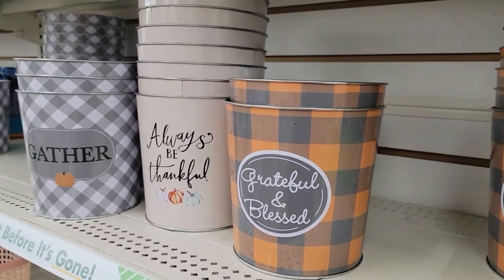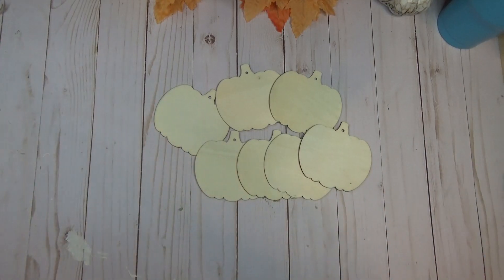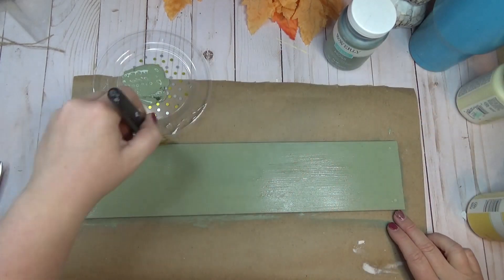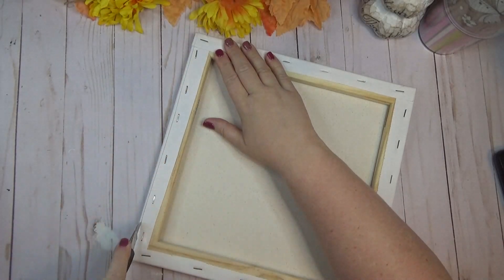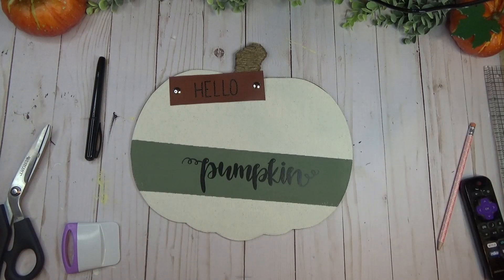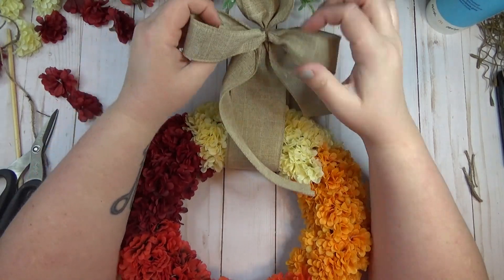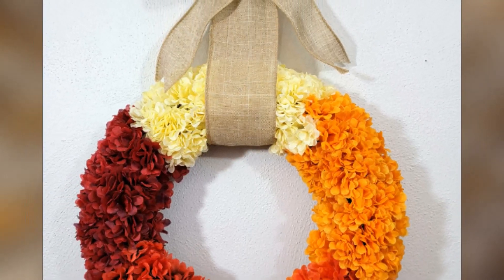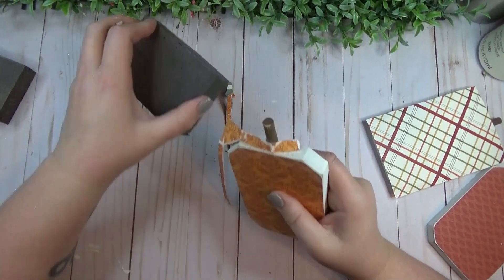My Favorite Fall Dollar Tree Crafts! Dollar Tree Crafts, Hack and Ideas! Decorate on a Budget!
I've put all of my favorite Fall DIYs into one video to bring you loads and inspiration and ideas to get your Fall decorating started! These Crafts, Hacks and Ideas will help you decorate on a Budget because a lot of the items come from my favorite store...The Dollar Tree!!!

Tim Holtz Scissors 5"
Tim Holtz Ruler
Paper Trimmer
Surebonder Glue Gun
Surebonder Silicone Mat
Gorilla Glue Sticks
Wooden Beads
Art Glitter Glue
Cricut Maker
Matte Black Permanent Vinyl
Gartol Miter Shears
Paint Brushes

For a more in depth tutorial on how to paint buffalo plaid, check out this video: